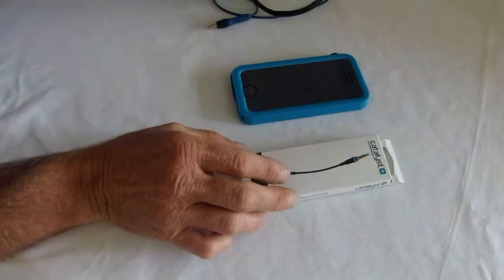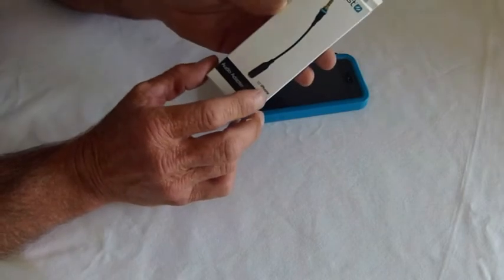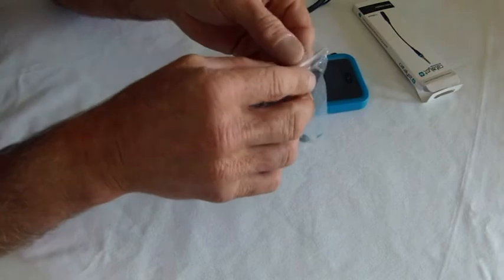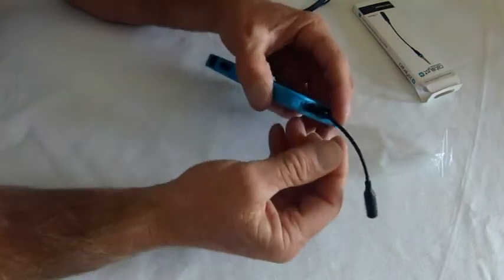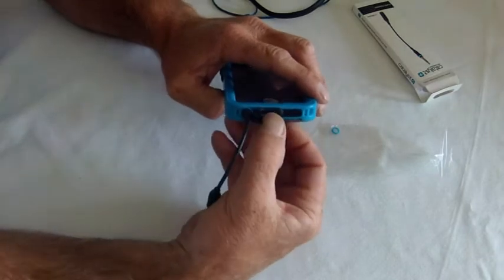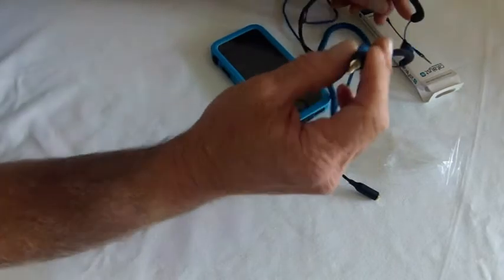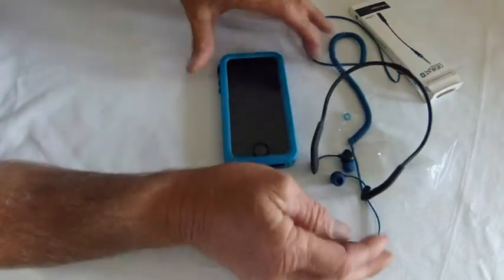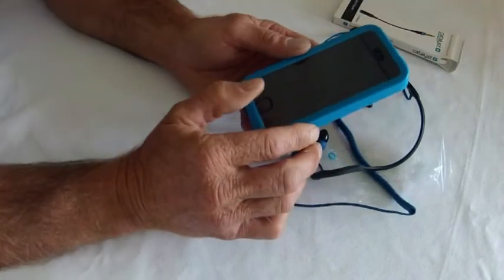Mr Waterproof iPhone Case Reviews the Catalyst Lifestyle Weatherproof Audio Adapter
For more information or to purchase the Catalyst Lifestyle Audio Adapter, please

In this review I show you how to install your audio adapter into either of the new Catalyst waterproof iPhone cases. (iPhone 4 & 4S and iPhone 5 & 5S cases).NOTE: This weatherproof audio adapter is not designed for swimming or continual submergence.

Mr Waterproof iPhone Case.